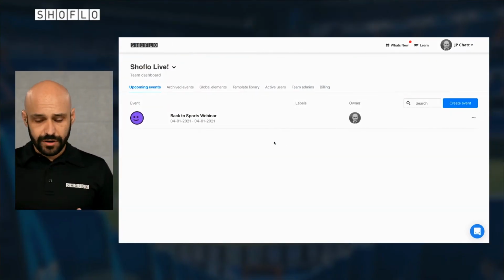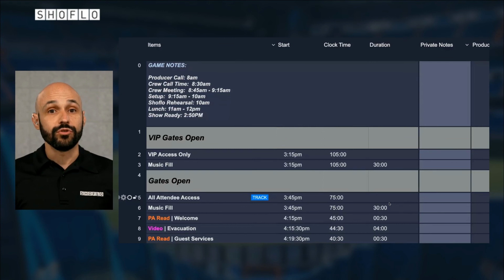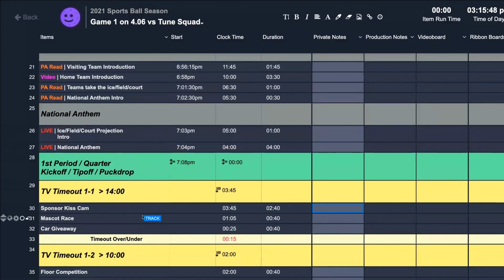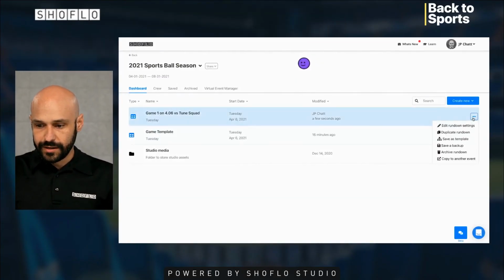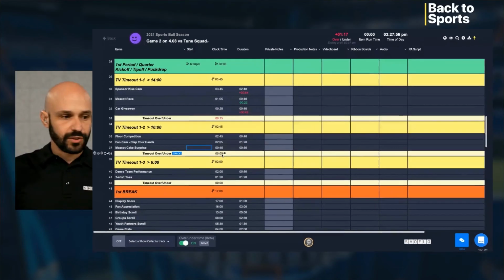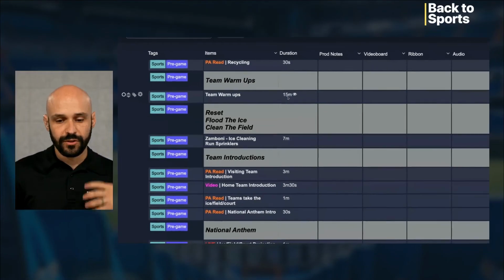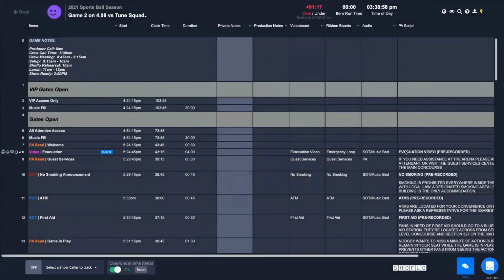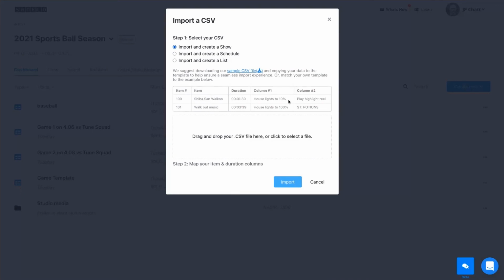Back to Sports: Building Game Scripts With Shoflo Rundown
Now that sports are making a comeback, it's a great time to get reacquainted with your RUNDOWN SOFTWARE. Hear from JP as he walks step-by-step through Shoflo Rundown, covering the basics of navigating the software in preparation for your upcoming season.